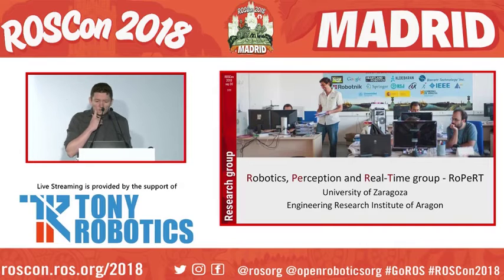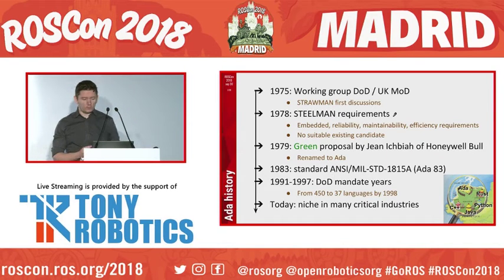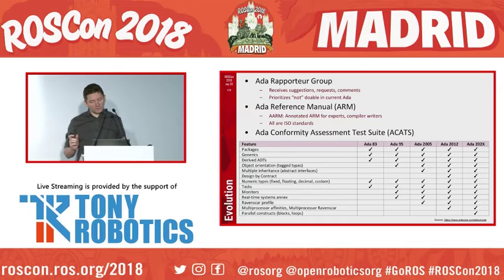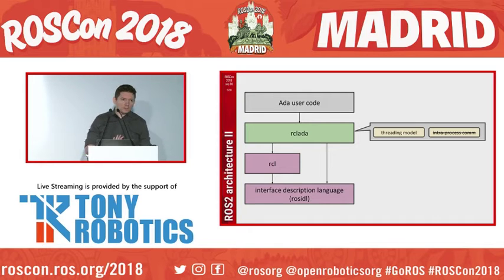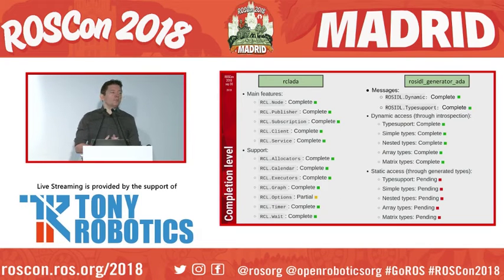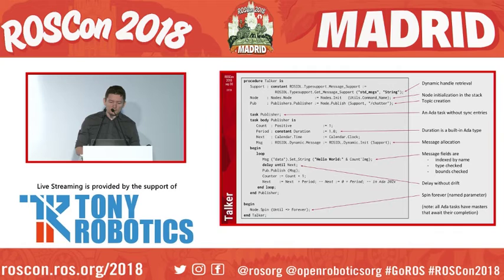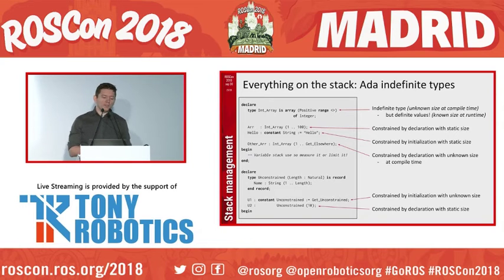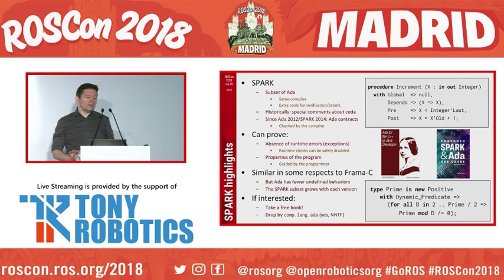【ROSCon2018】RCLAda the Ada client library for ROS2